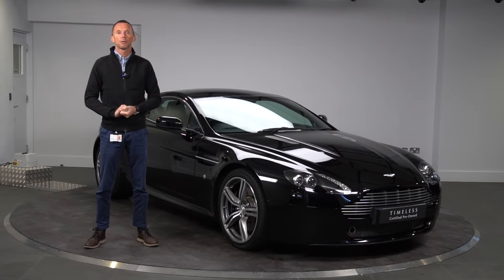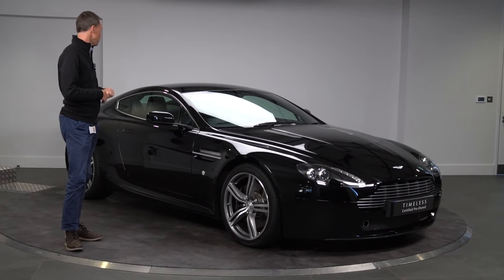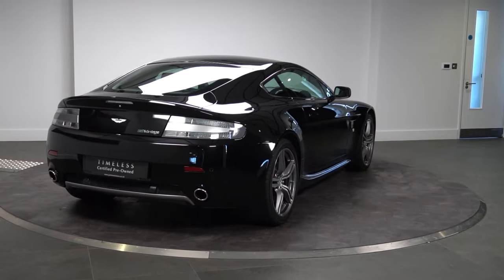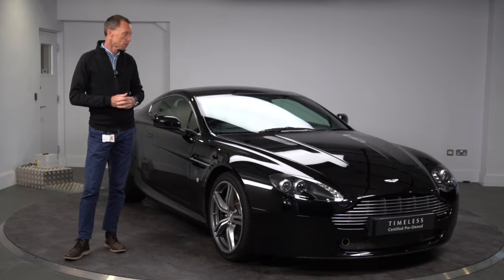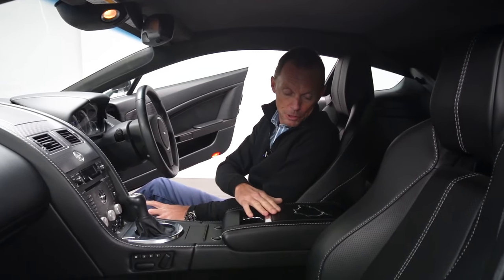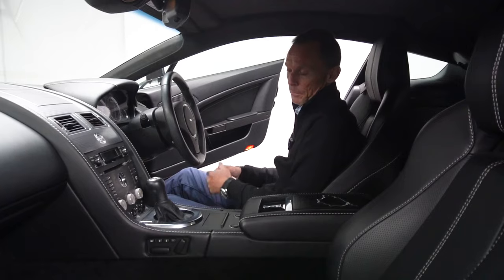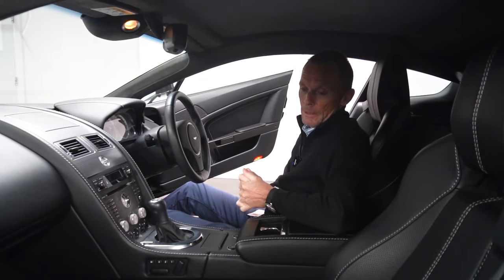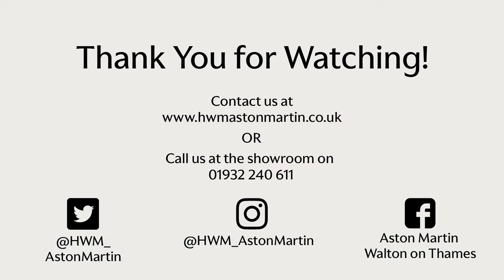This Aston Martin N400 is NOT one to miss!!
HWM Aston Martin, the longest serving Aston Martin Dealership in the world are delighted to offer this Aston Martin 4.3 Vantage Coupe N400 Edition. Finished in Bergwerk Black which was one of only 3 colours available for the N400, along with perforated Obsidian Black Leather with a contrasting silver stitch which again was exclusive to the N400. The N400 featured a few tweaks over the standard car. This included a power upgrade to the 4.3 litre V8 engine, lifting peak power to 400 bhp and peak torque to 420 Nm. The N400 also comes equipped with a Sports Pack as standard which offeres subtly different driving dynamics tailored to enthusiasts who are seeking even more responsive handling. The Sports Pack comprised of unique lightweight graphite-finished aluminium wheel type with diamond turning (already fitted to the Sports Pack DB9), with up-rated springs and dampers. The N400 also included a number of exterior design changes, including a revised side sill design, Magnum Silver bonnet and side strake meshes, clear rear lamp lenses and a bright finish grille.Interior enhancements included micro-spin alloy facia trim and a unique numbered sill plaque. Additionally, the N400 came equipped with a range of optional equipment fitted as standard, including Satellite Navigation, 700W Aston Martin Premium Audio System, Bluetooth telephone preparation, HID headlamps, cruise control and memory/heated seats. Production was limited to 240 Coupe's and 240 Roadsters which was a nod to the 480 seconds in 8 minutes (the time the N400 could lap the Nurburgring) In total 195 N400 coupe's were actually produced, making the N400 a super rare and desirable piece of Aston Martin history.